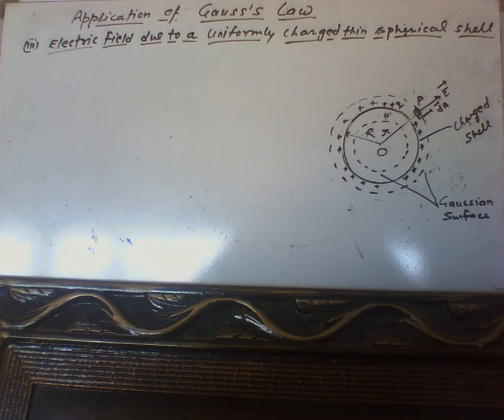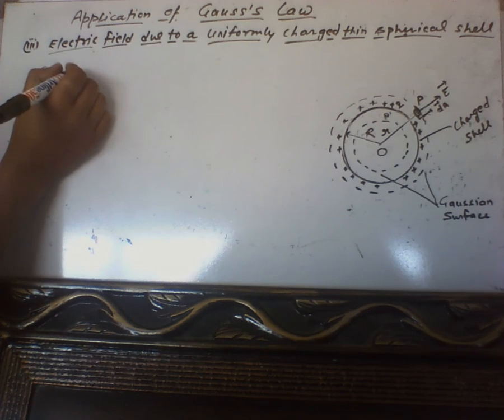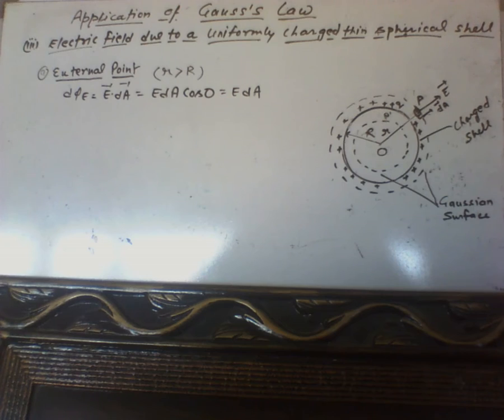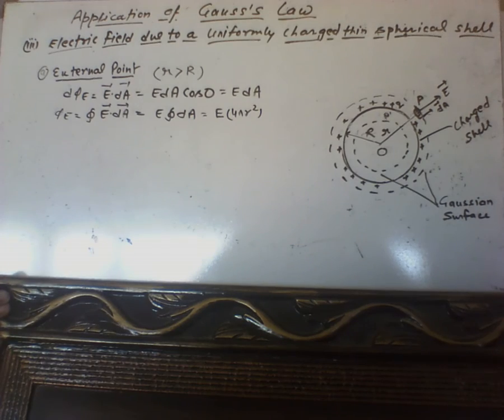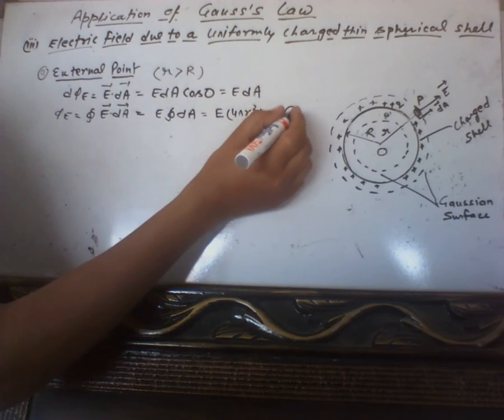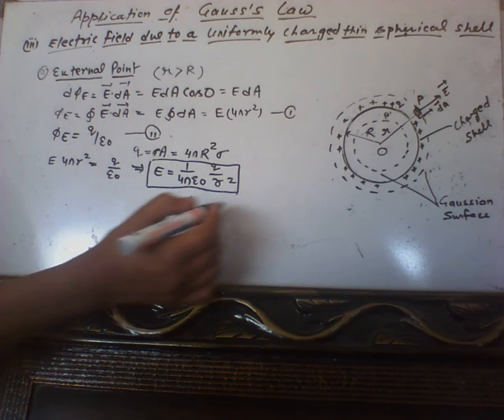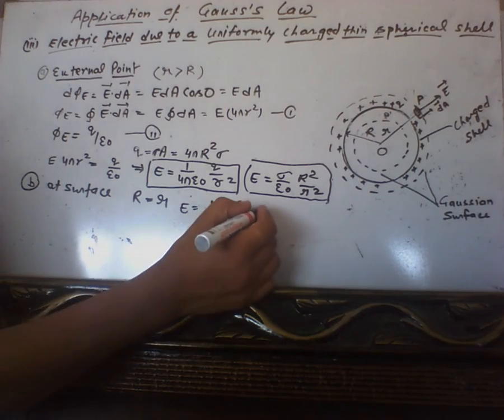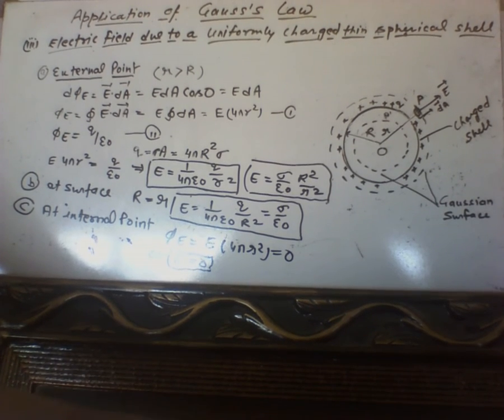Application of Gauss 's Law ( Electric Field due to a uniformly charged thin sperical shell)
Class XII chapter -1 Electric Charge and Fields